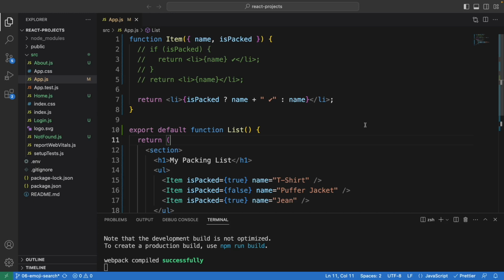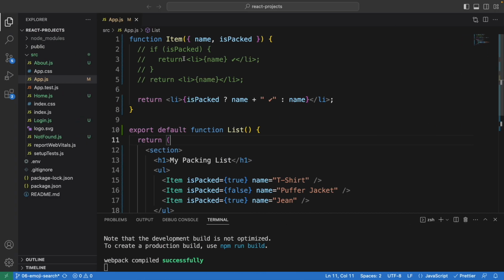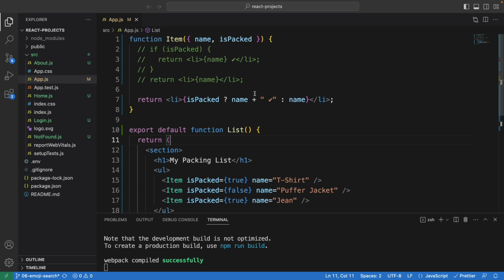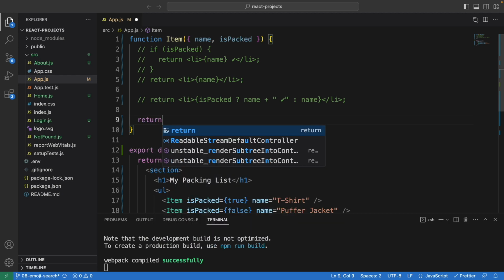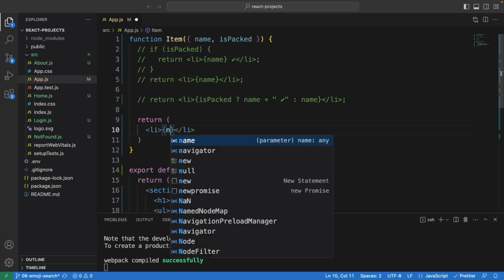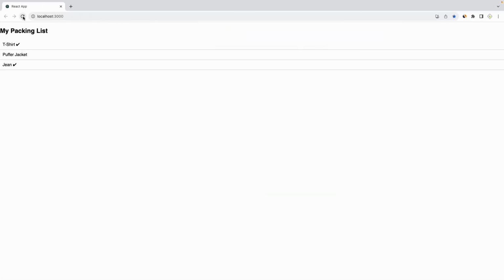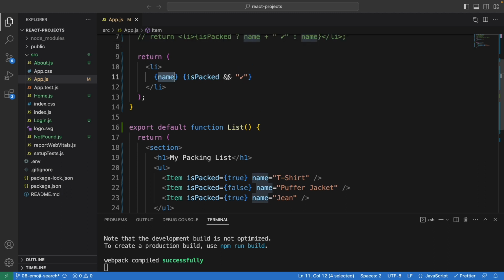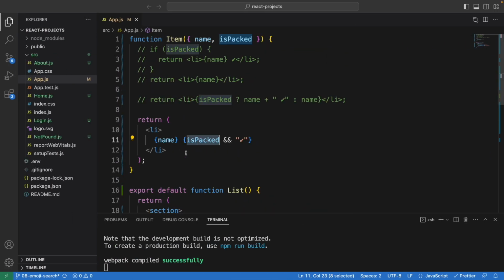Conditional Rendering with Logical AND Operator | React Tutorial